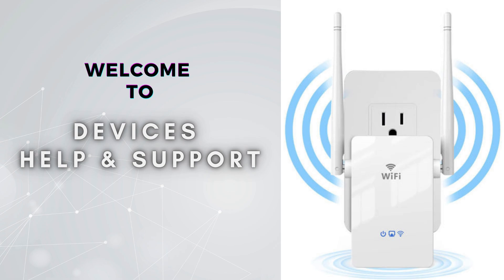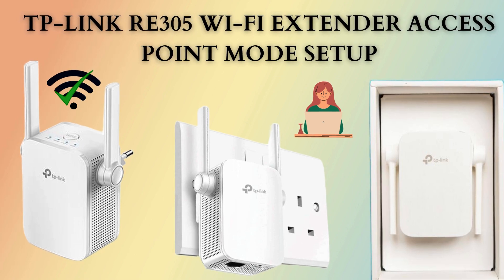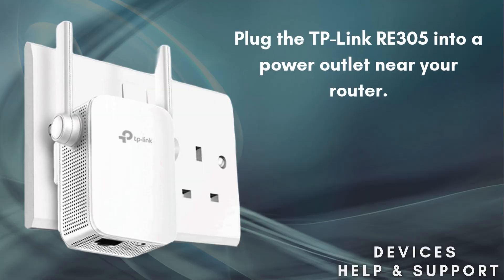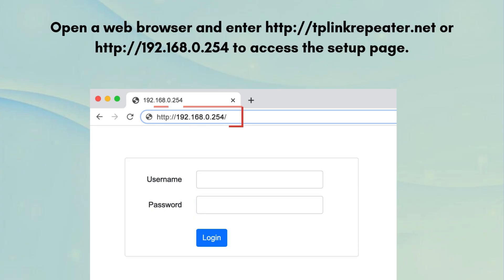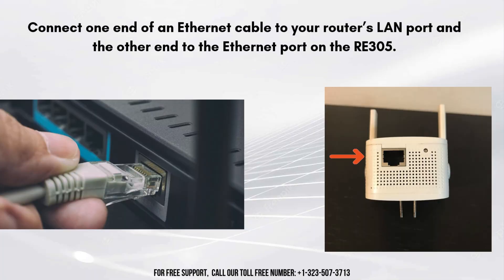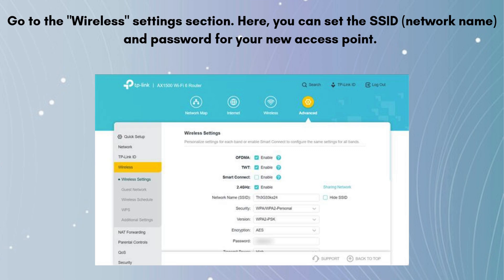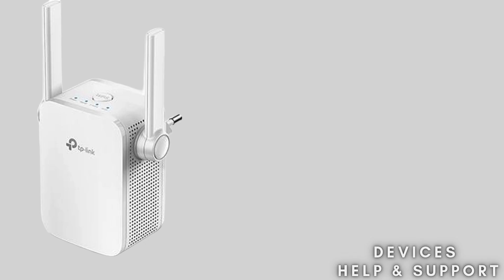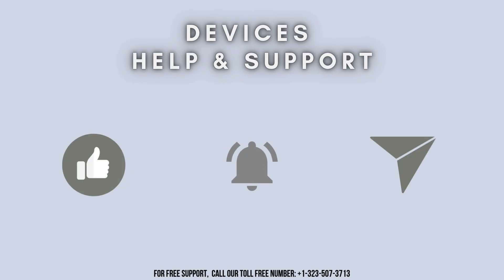TP Link RE305 Wi Fi Extender Access point mode Setup | Setting up Tp link RE305 extender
Set up your TP-Link RE305 WiFi extender easily with this step-by-step guide. Learn how to connect it to your router and boost your WiFi coverage for a stronger, more reliable connection. Watch now and get started in minutes!
00:00 Welcome to devices help and support
00:12 TP link re305 extender setup : intro
00:36 tp link re305 extender unboxing
00:57 complete guide to setup the tp link re305 as access point mode
02:51 helpline